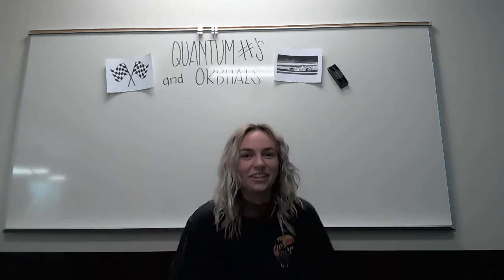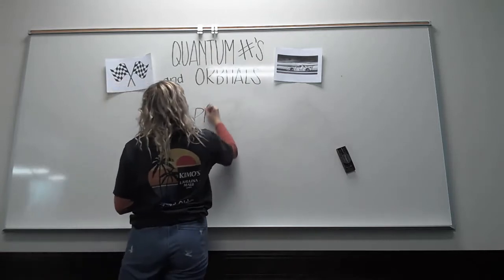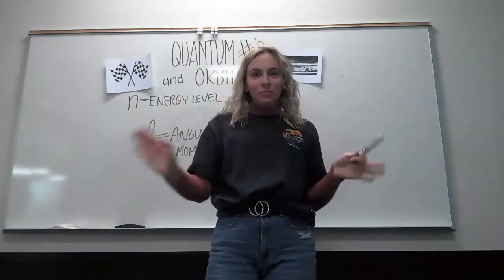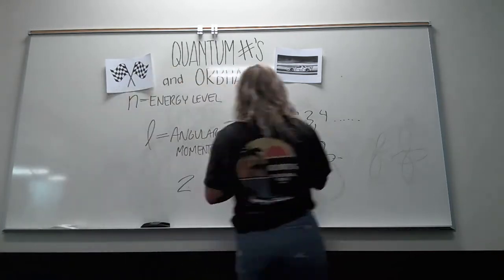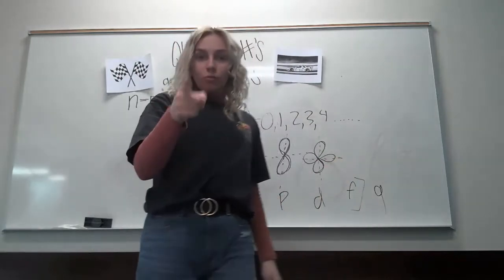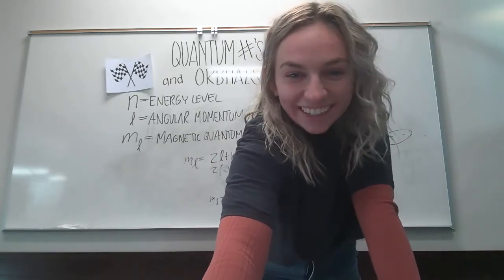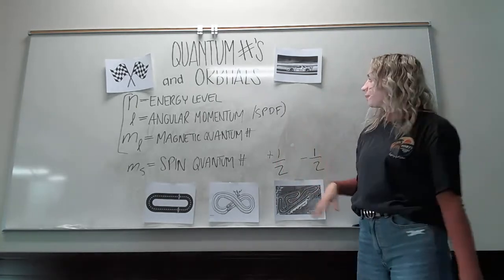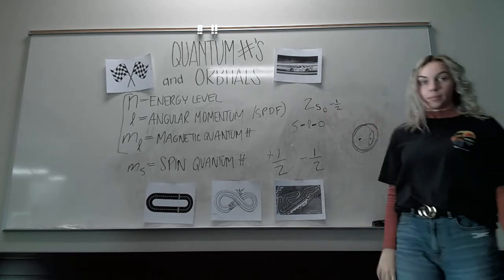Lecture 8 Orbitals Rachel Thornock